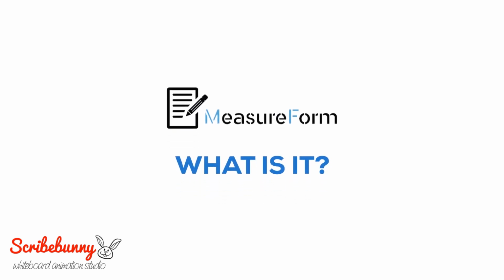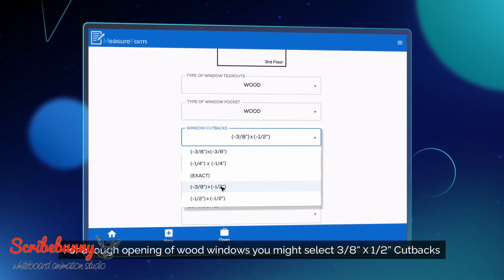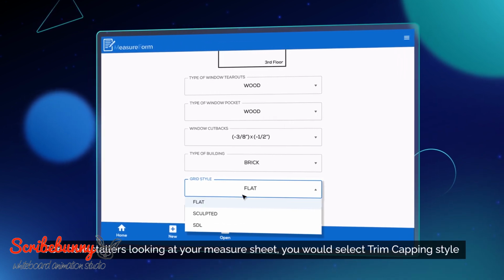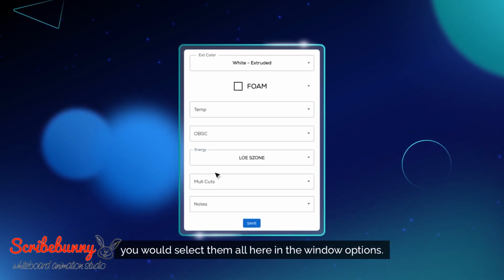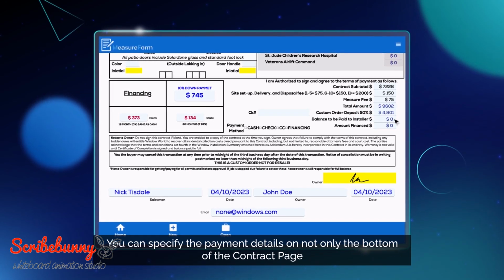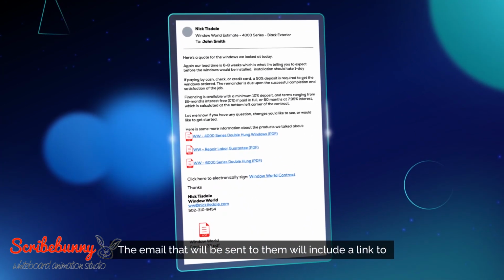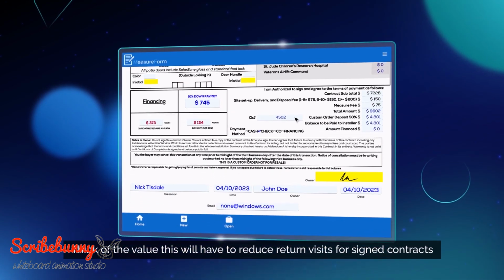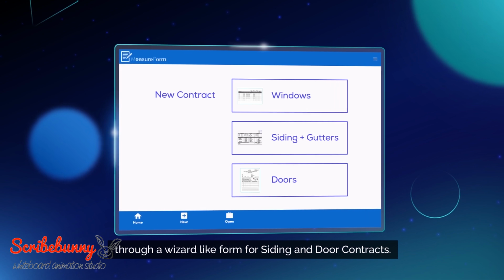Screen recording Tool | Scribe Bunny | Animated Videos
About Scribe Bunny:
Scribe Bunny is an animated video production company based in New York. We are a whiteboard animation production company devoted to bringing convenience to you and your audience. We have been partnering with leading businesses for the past seven years.

During the past seven years, Scribe Bunny has hopped from one to four continents with around 1,000 videos created for clients in more than 10 countries and 8 languages.

We have a fantastic in-house team of scriptwriters, animators, and producers committed to bringing magic to your videos. If you have a product that you are unable to explain, we will assist you in explaining it. We have some suggestions if you need them. Let’s get started already, we can’t wait to work with you.